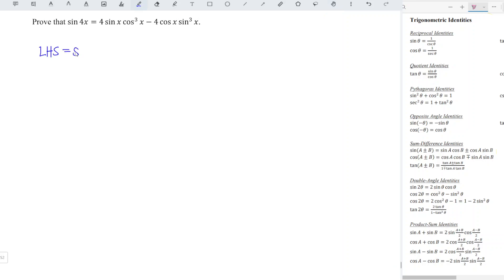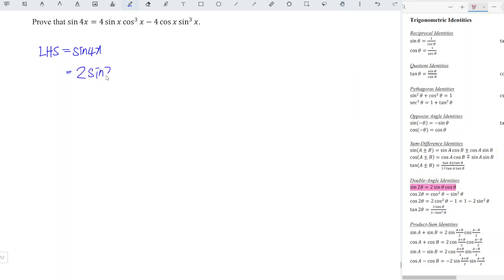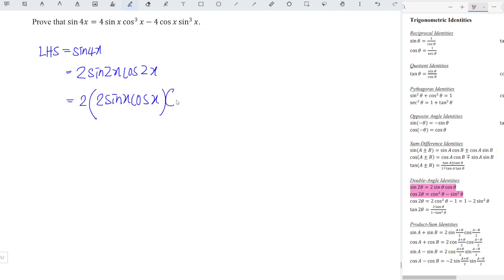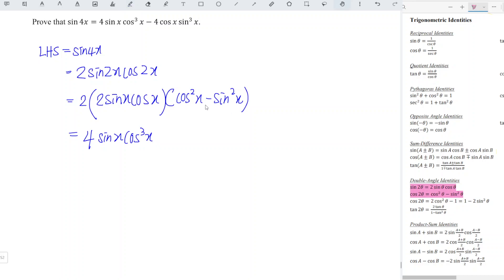prove that sin4x=4sinxcos^3x-4 cosx sin^3x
Prove that sin4A=4sinAcos^3A-4 cosA sin^3A
Proof of sin 4x=4 sin x cos^3 x - 4 cos x sin^3 x

Can't find the proof that you are looking for?